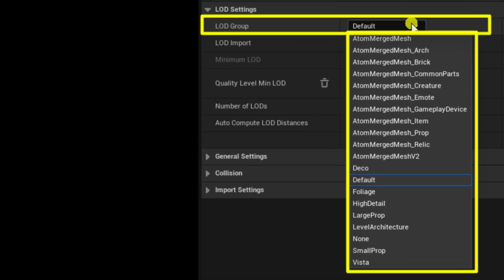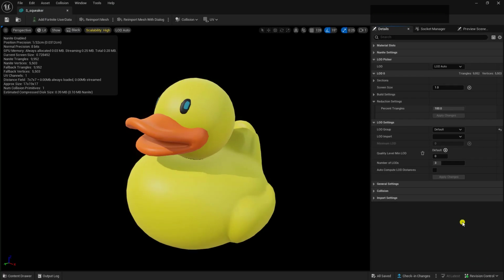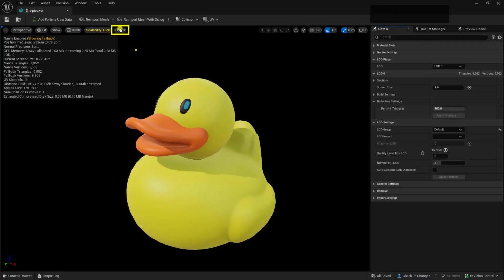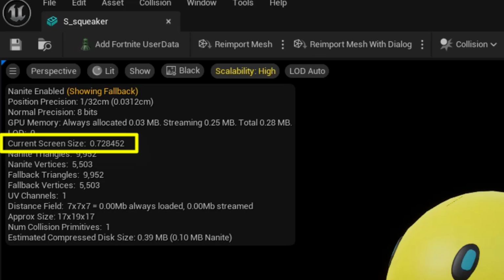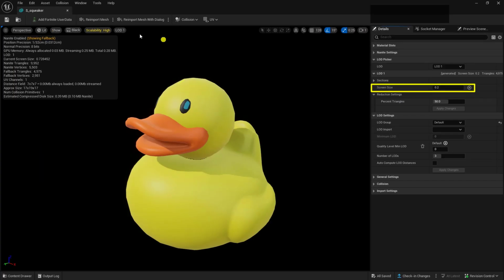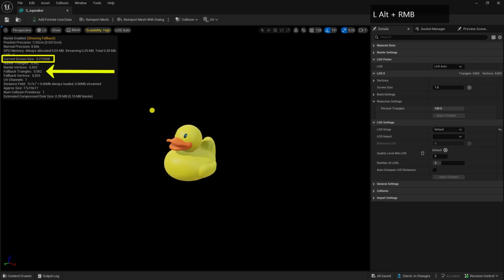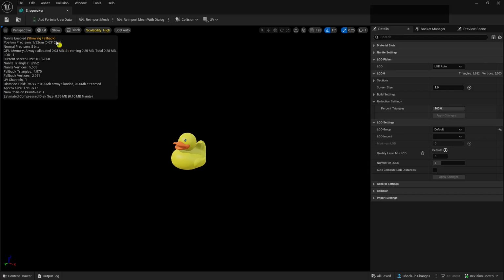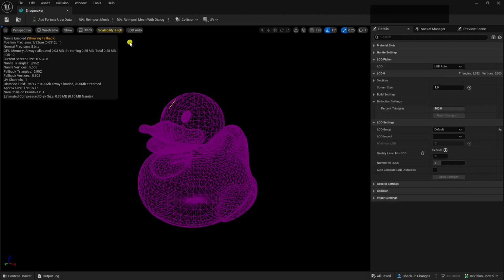Level of Detail - 3D Assets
To control an object's Level of Detail (LOD) in UEFN, its vertex count must be under 50,000. The LOD group provides general settings to help optimize performance and visuals! 🎮✨